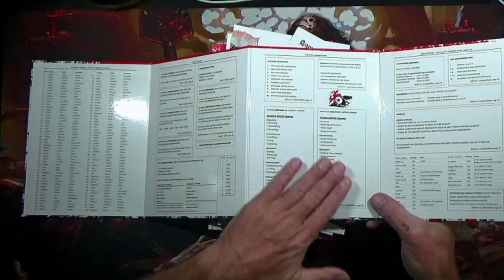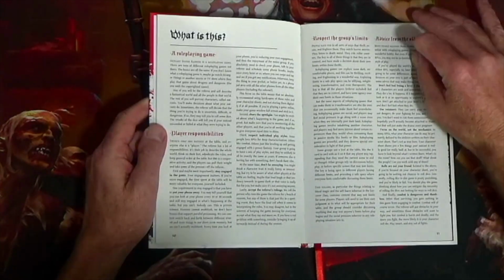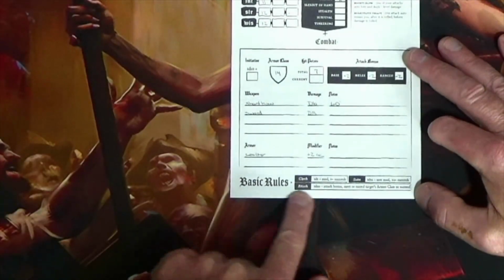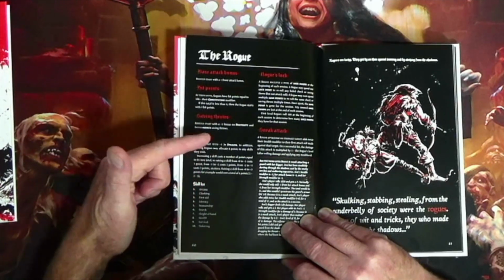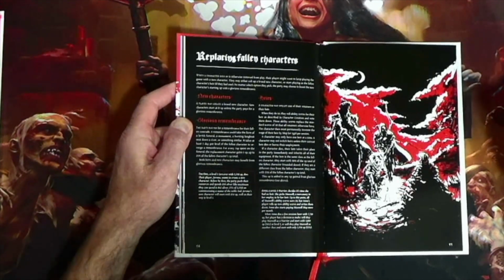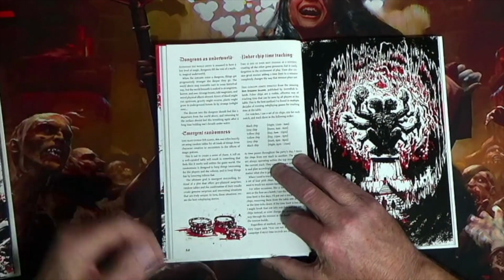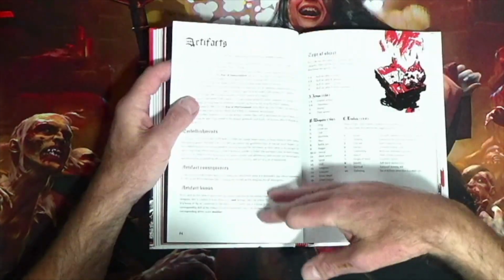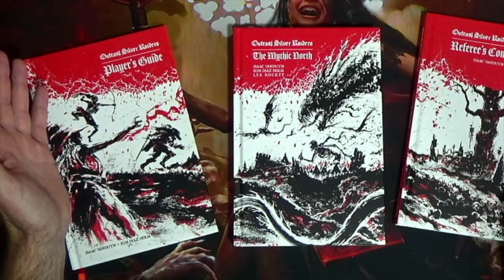Outcast Silver Raiders RPG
A blood-drenched occult medieval roleplaying game in the OSR tradition.